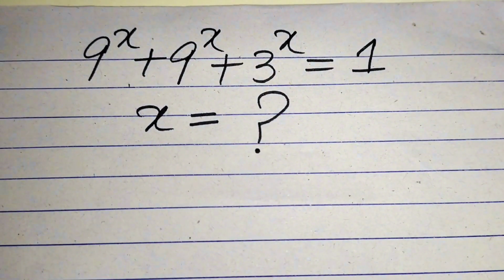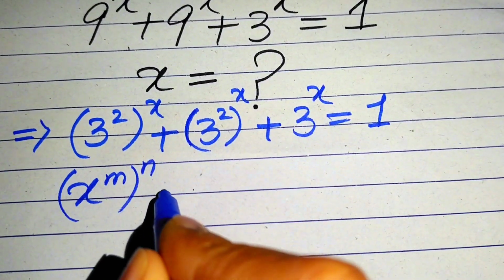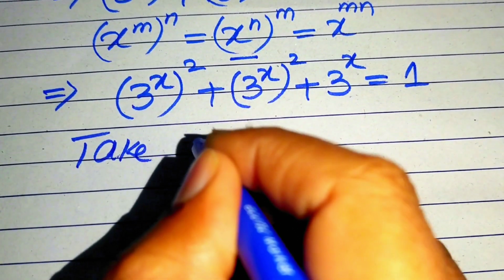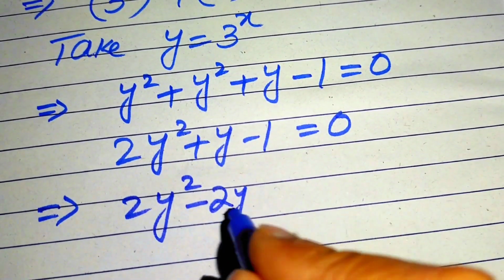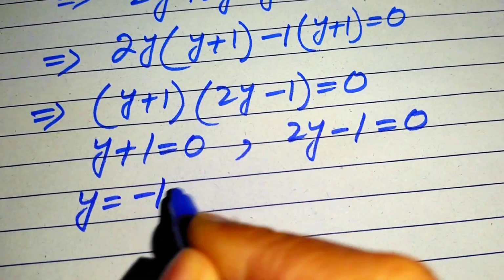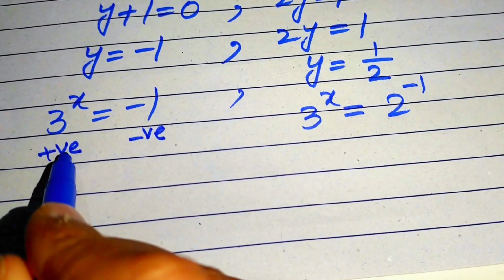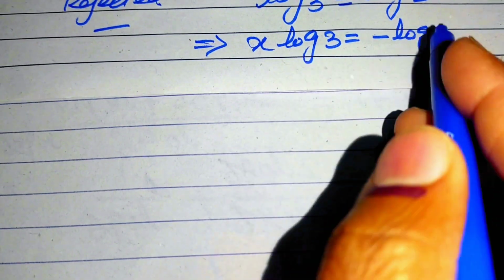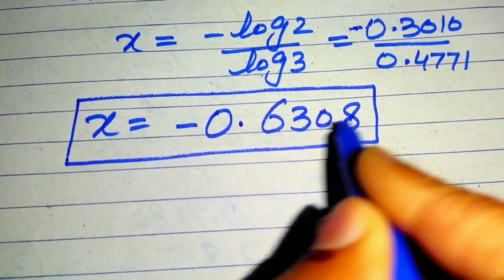A Good Math Olympiad Algebra Equation | Math Olympiad Questions | Beautiful Exponential Equation